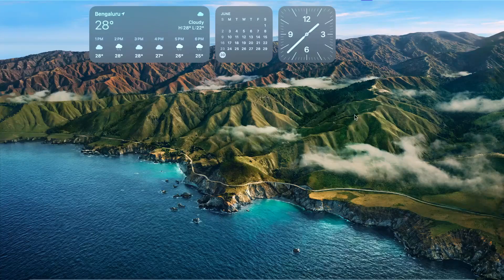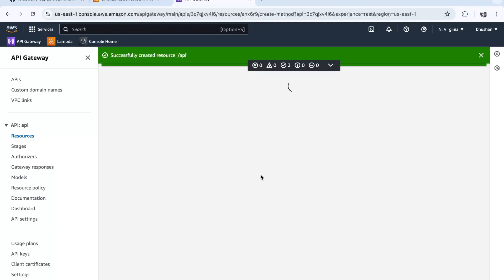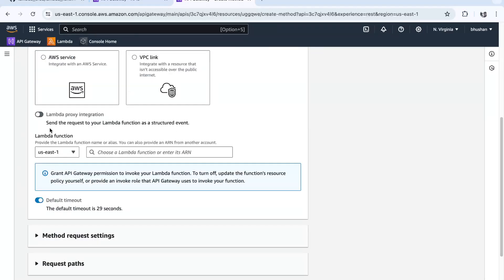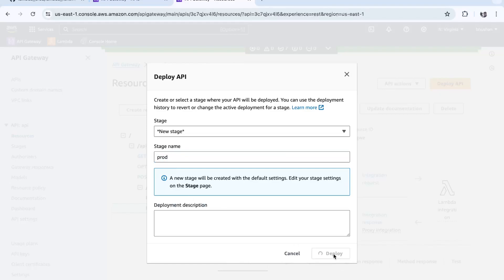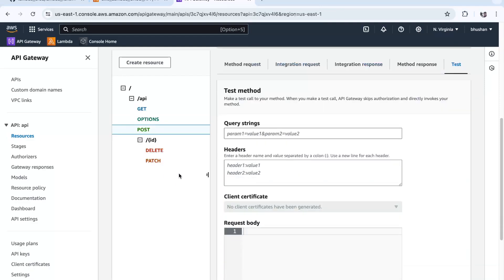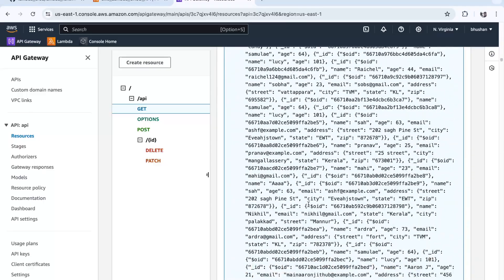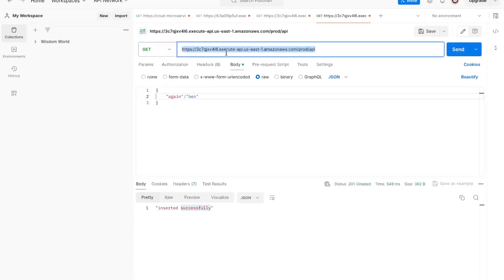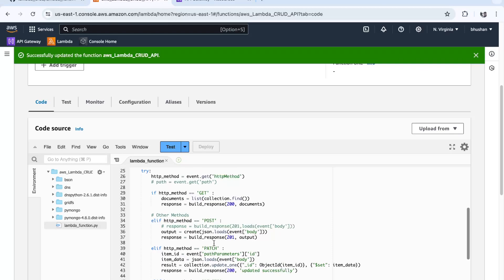Running and Testing APIs in AWS API Gateway with Postman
Learn how to run and test your Amazon API Gateway endpoints using Postman. This guide will show you how to export your API definition from AWS, import it into Postman, and set up basic tests to ensure your endpoints are functioning as expected.

🧑‍💻 What You’ll Learn:
• Exporting an OpenAPI 3.0 definition with Postman extensions from AWS API Gateway.
• Importing the exported API file into Postman to generate a collection.
• Testing GET and POST endpoints from the generated collection.
• Adding basic tests in Postman (e.g., verifying if the response status code is 200).
• Debugging and refining variable configurations in Postman.

🔗 Key Topics Covered:
• Export API from AWS Gateway: Exporting OpenAPI definitions in JSON format with Postman extensions.
• Importing APIs into Postman: Automatically generating Postman collections from exported API files.
• Adding Tests to Endpoints: Using Postman snippets to quickly set up status code verification tests.
• Running API Tests: Validating endpoints and ensuring test results pass.

💬 Questions or Comments? Drop them below, and we’ll assist you! 🚀